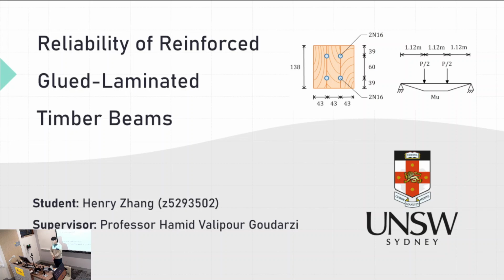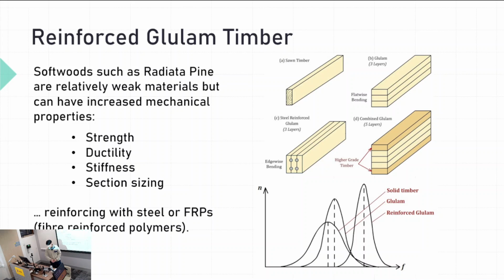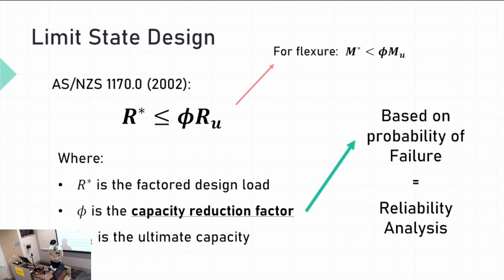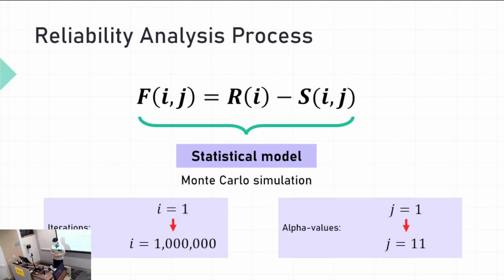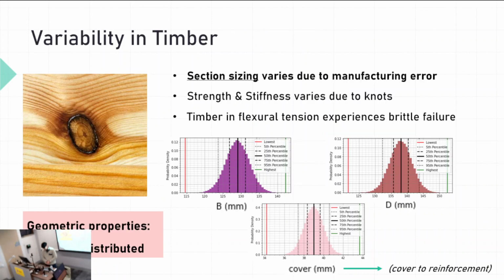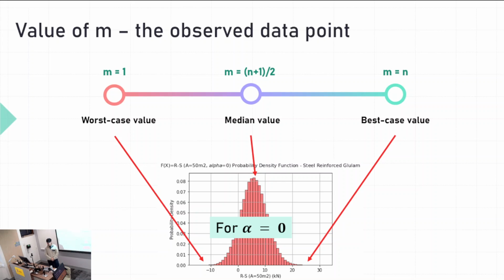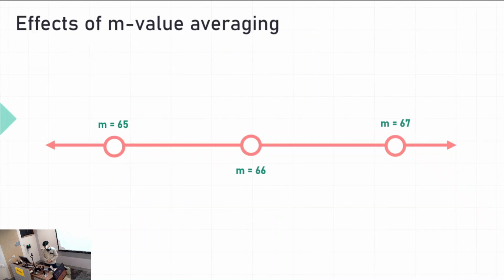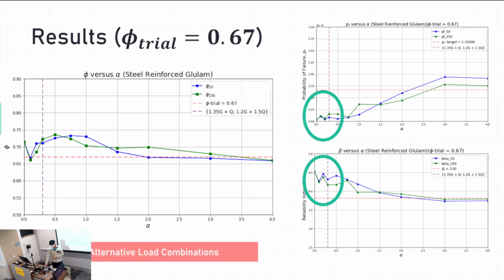Sigma Thesis Seminar - Reliability of Glulam Timber Beams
Sigma gym routine:
4 sets of 8 reps Stress
4 sets of 8 reps Strain
Repeat until failure